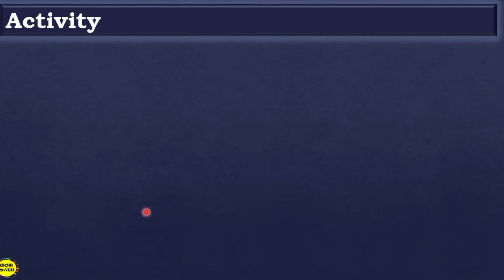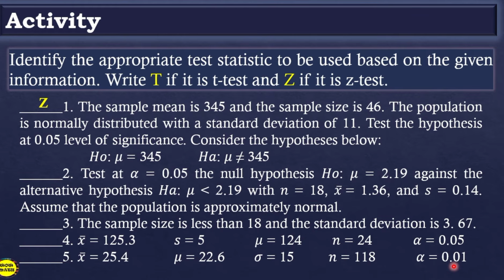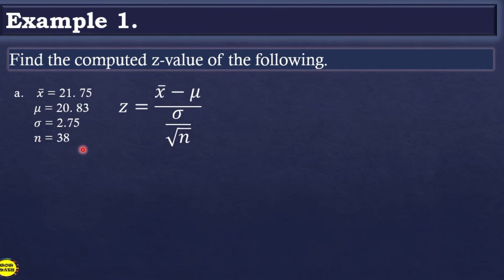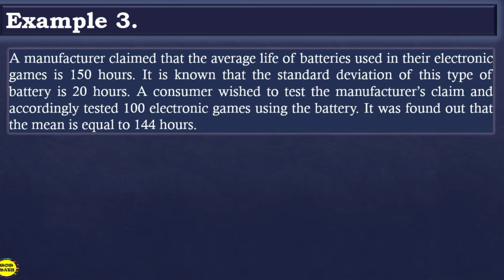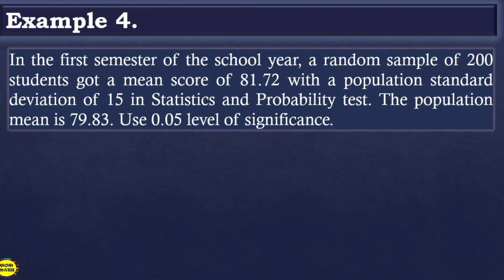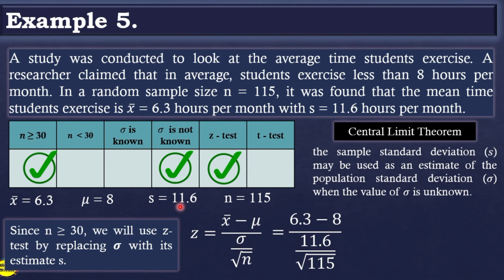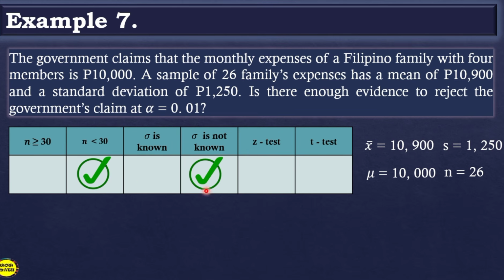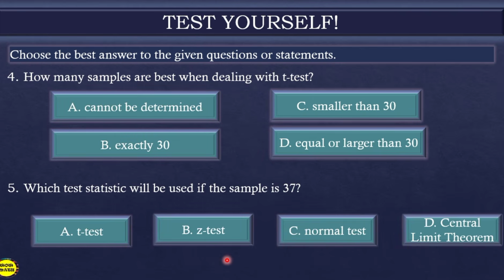COMPUTING TEST STATISTIC ON POPULATION MEAN || GRADE 11 MATHEMATICS Q4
‼️FOURTH QUARTER‼️

🟣 GRADE 11: COMPUTING  TEST STATISTIC ON POPULAYTION MEAN

‼️FOURTH PLAYLISTS ARE ALREADY AVAILABLE‼️

🟣 GRADE 11
General Mathematics

‼️SECOND QUARTER PLAYLIST IS ALREADY AVAILABLE‼️